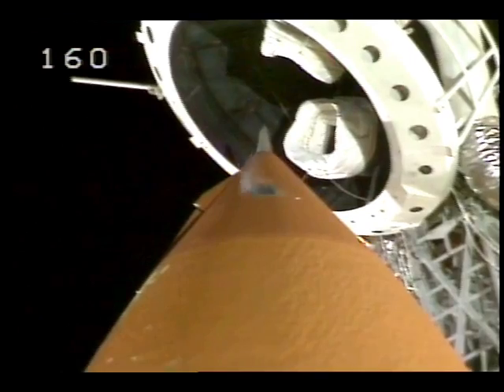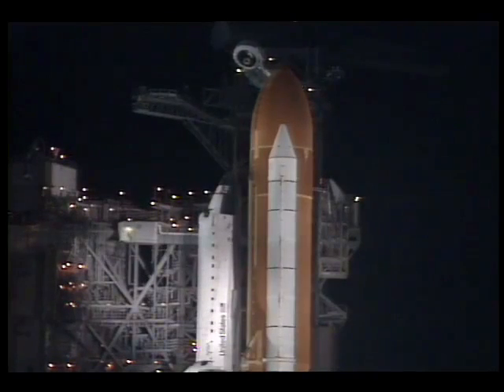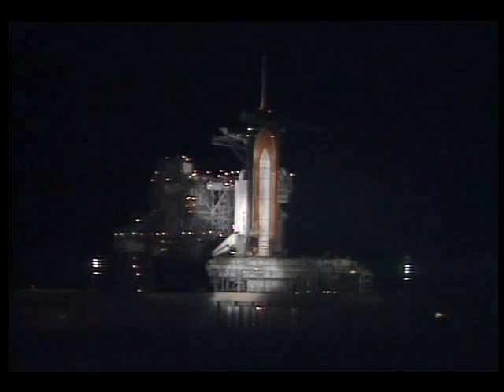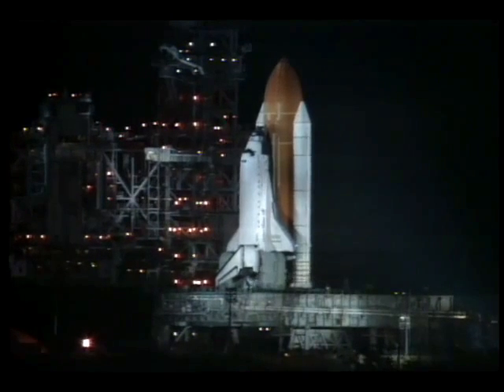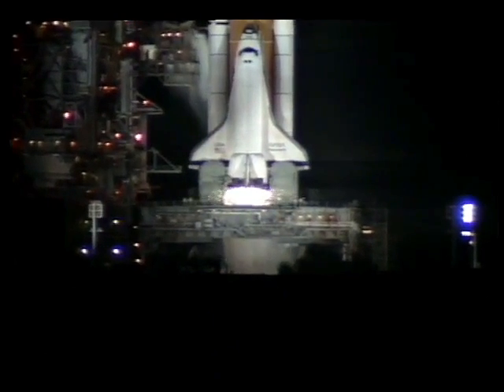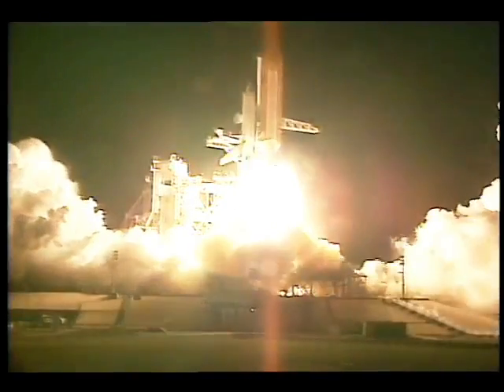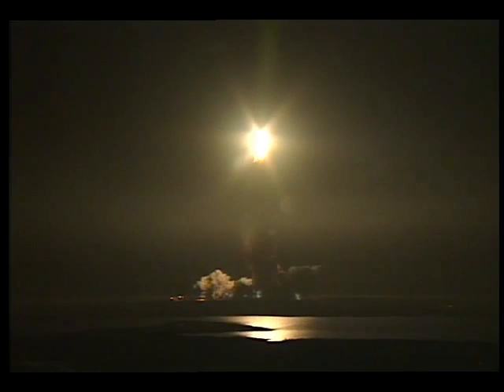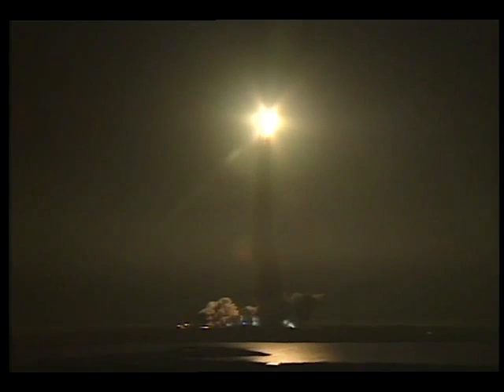STS-63 Launch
Launch of the Space Shuttle Discovery on its "Near-Mir" rendezvous with Russia's Space Station and the flight of SPACEHAB-3, Spartan-204, and a multitude of space physics experiments. NASA's George Diller and James Hartsfield commentating. Source, NASA.